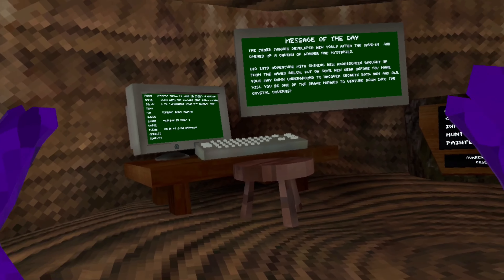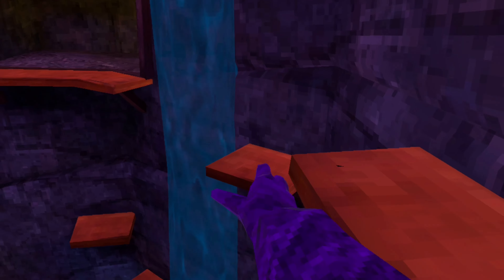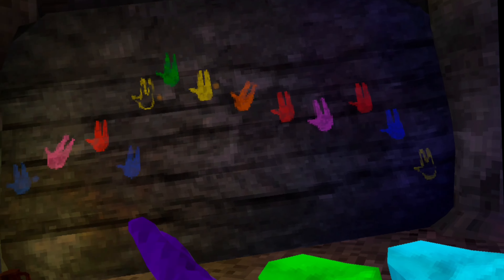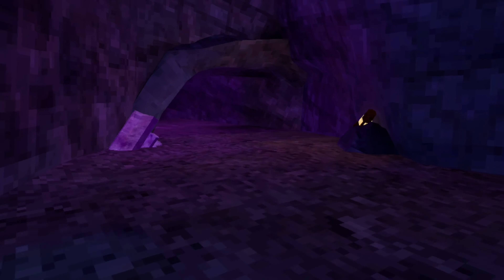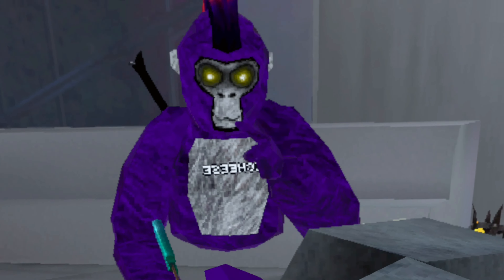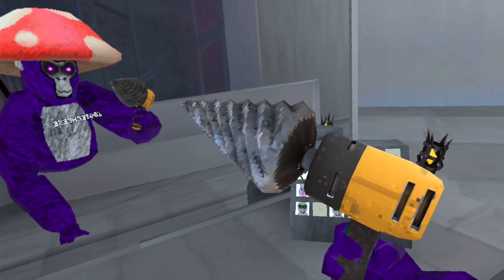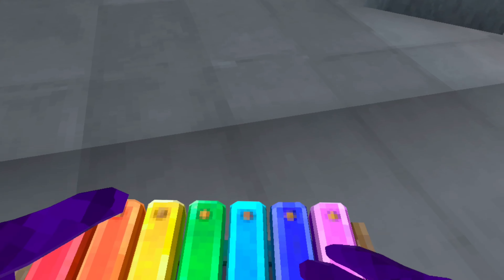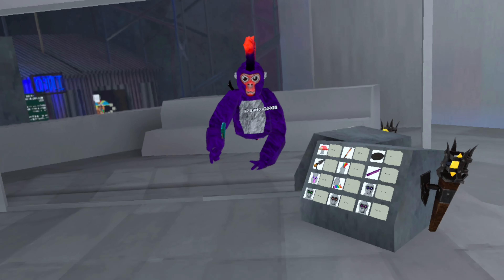NEW CAVES REVAMP IS AMAZING!! | Everything In The New Gorilla Tag Update.